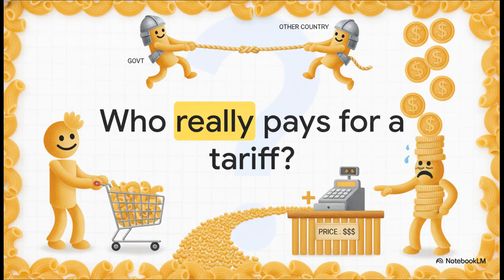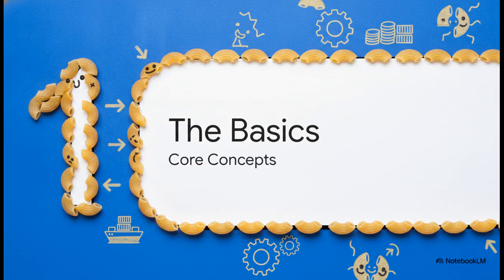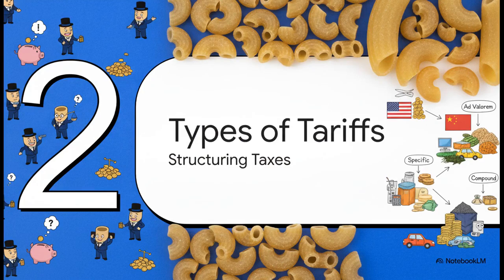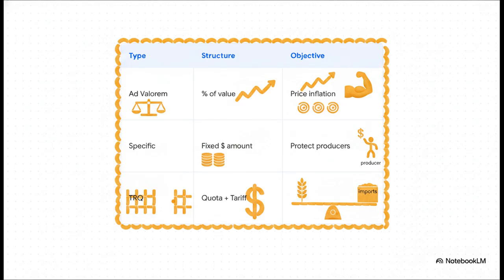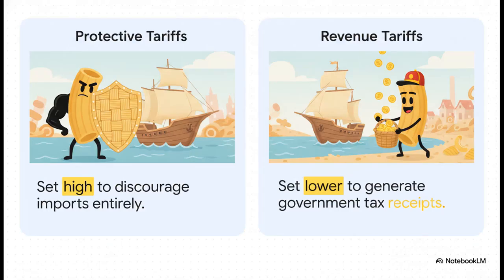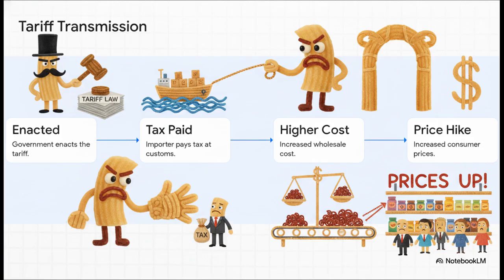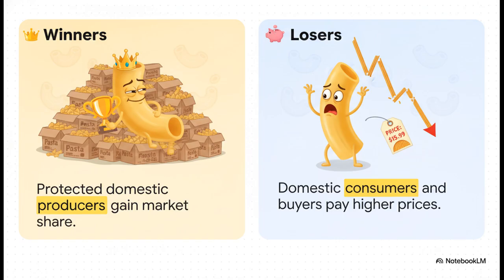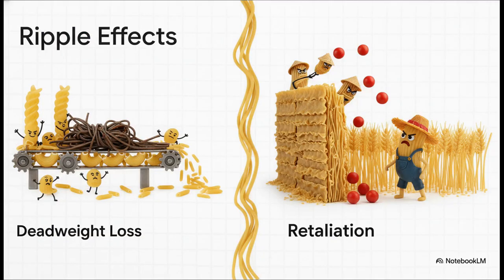Tariffs Explained With Pasta